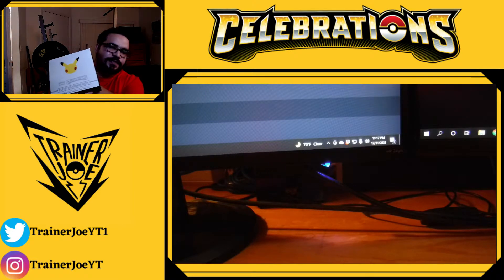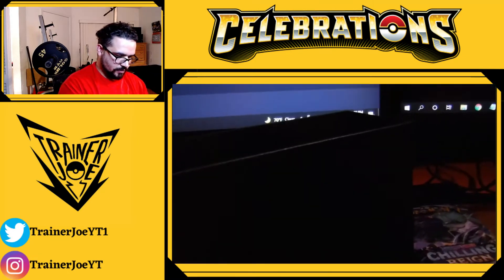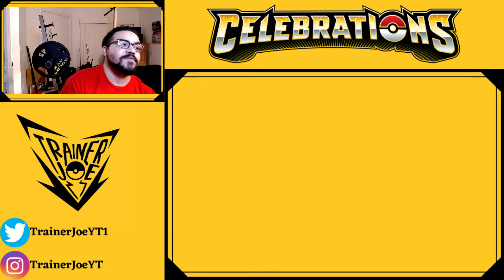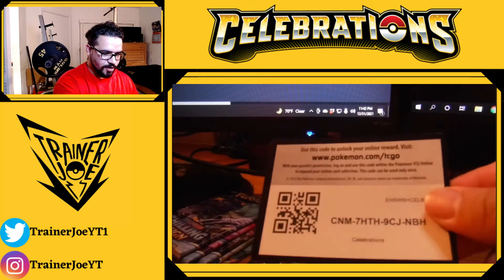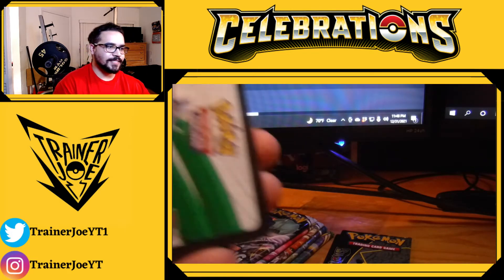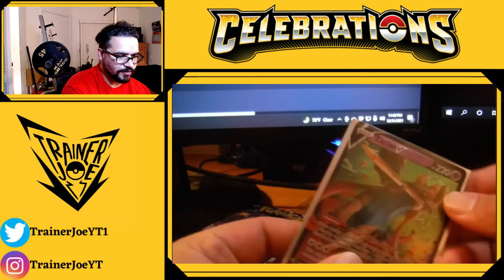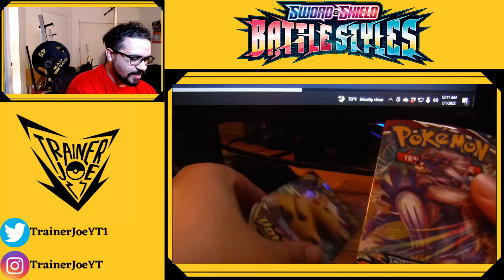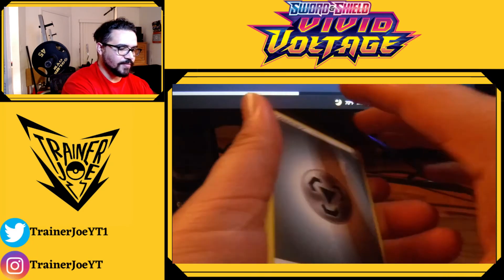Opening a Pokemon Celebrations Elite Trainer Box to Start 2022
In today's episode we start 2022 with a bit of a change up! We begin the new year with opening an entire Elite Trainer Box of Pokemon Celebrations! With 10 Celebrations Packs, as well as packs from Chilling Reign, Battle Styles and Vivid Voltage there are plenty of spicy opportunities to pull something really good...and we do! Be sure to watch till the end for one of the best pulls of the night!